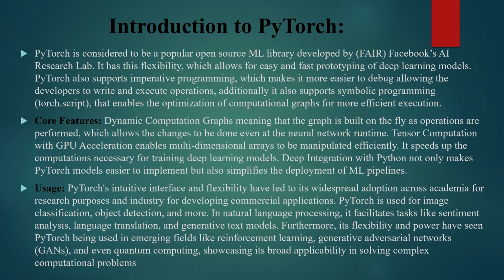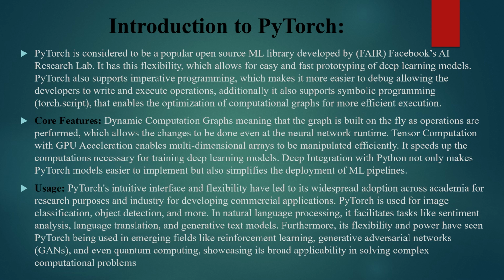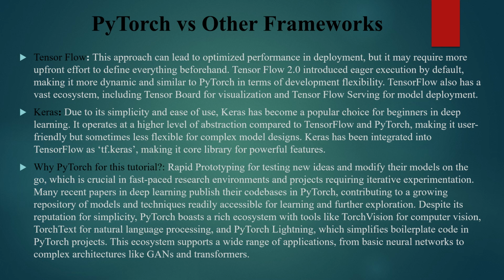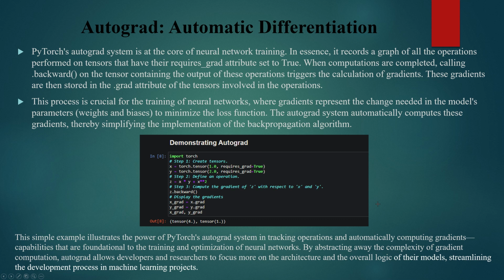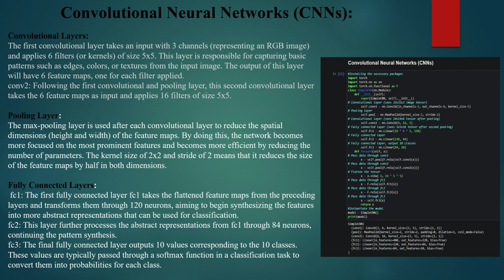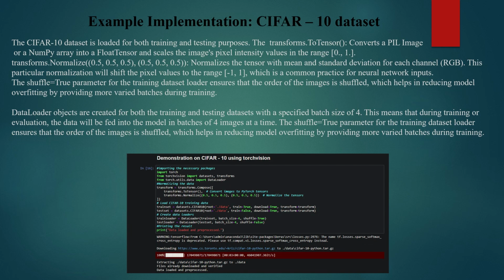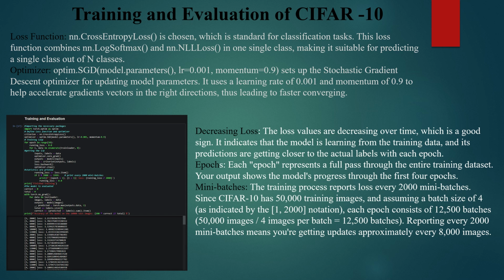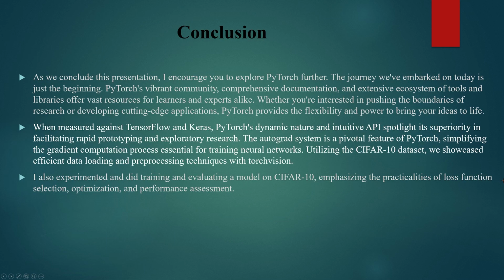Goutham Selvakumar Deep Learning with PyTorch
PyTorch is considered to be a popular open-source ML library developed by (FAIR) Facebook’s AI Research Lab. It has this flexibility, which allows for easy and fast prototyping of deep learning models. PyTorch also supports imperative programming, which makes it easier to debug allowing the developers to write and execute operations, additionally, it also supports symbolic programming (torch. script), which enables the optimization of computational graphs for more efficient execution.